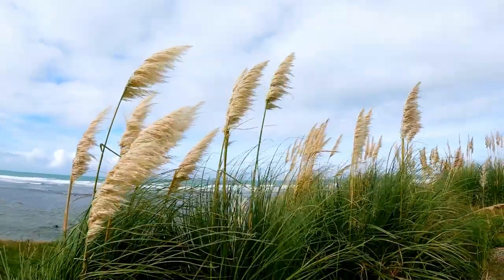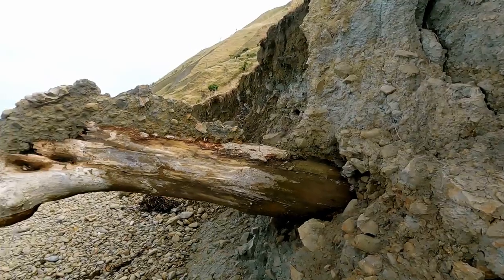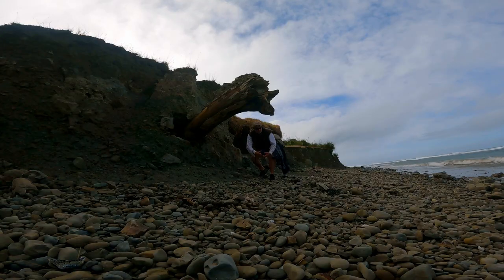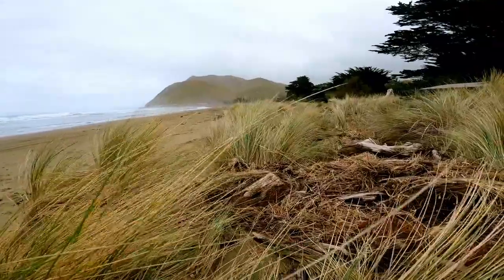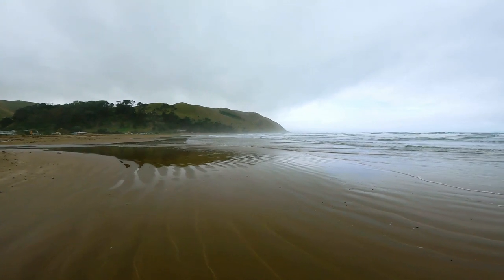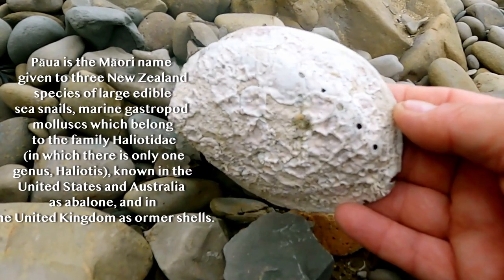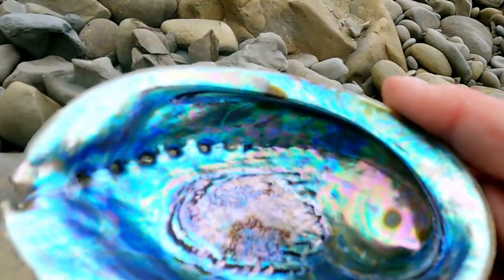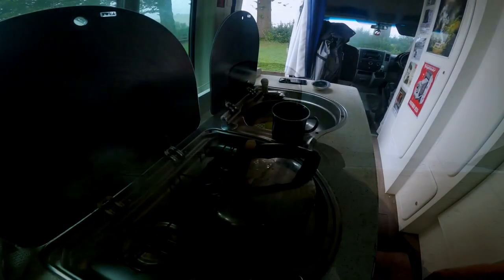IS the Leica Q2 good at the beach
IS the Leica Q2 the perfect camera at the beach
After the last 3 months hard out documenting the affects of Cyclone Gabrielle I decided to hit a beach, walk, explore and make a few photographs. I didn't want to shoot film then have to develop and scan the negatives, I wanted something quick easy and very very capable. The personnel camera I'm reaching for more often than not these days is the Leica Q2. This thing continues to impress me. Hope you enjoy.
Regards Paul
Camera Leica Q2
Video footage shot with a GoPro
Music Draw a smile by Seth Taylor
Audio Rode wireless go